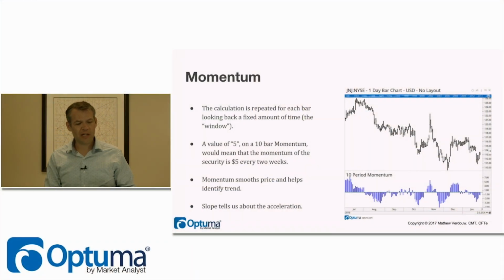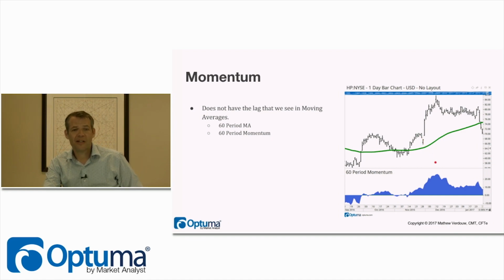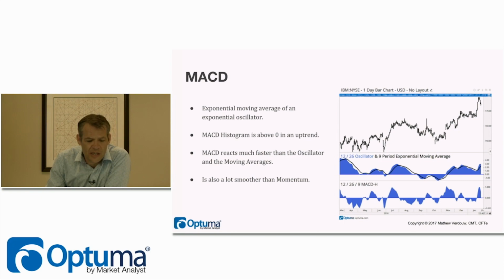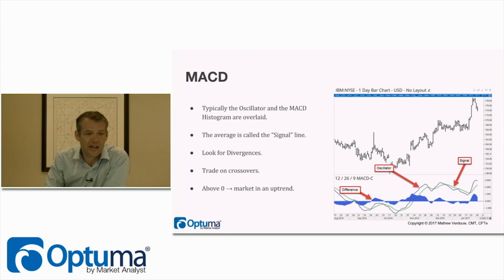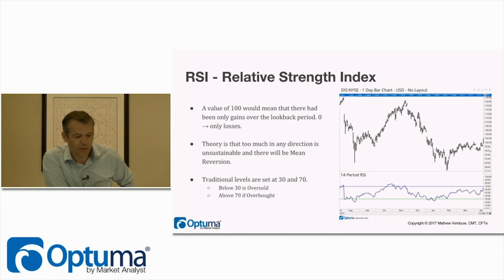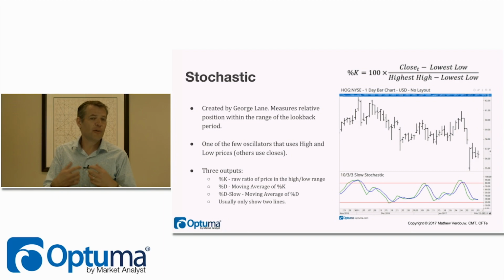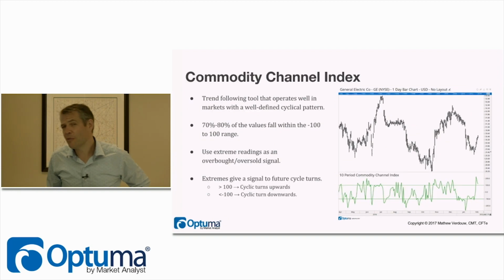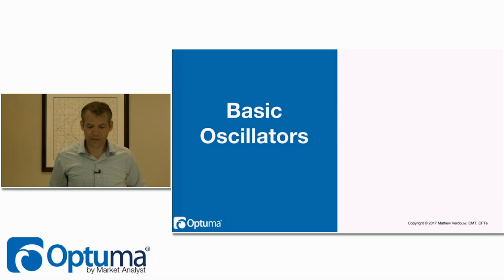Basic Oscillators | Optuma CMT Level 1 Chapter 13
In this video, Mathew covers bonus material related to CMT Level 1 Chapter 13 - Confirmation.

The content this video is based on can be found in Chapter 18 of 'Technical Analysis: The Complete Resource for Financial Market Technicians' 3rd Edition, by Charles D. Kirkpatrick II and Julie R. Dahlquist.